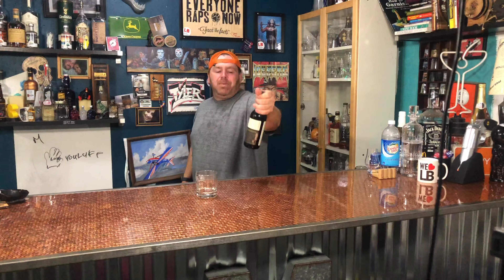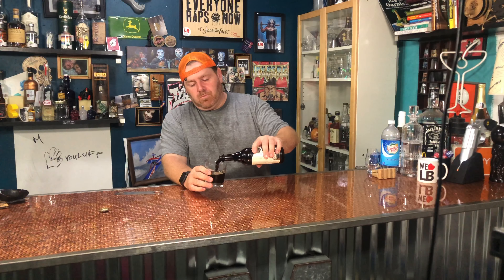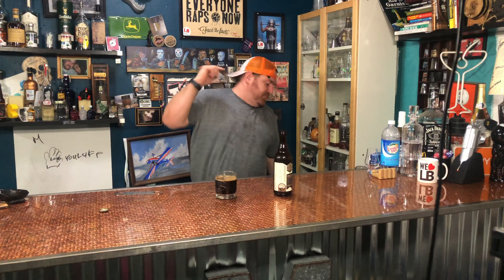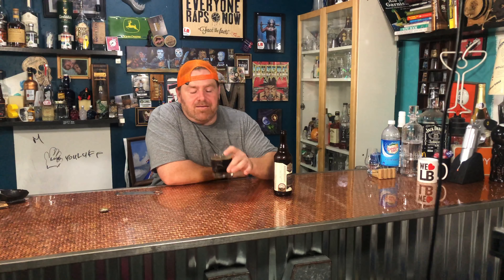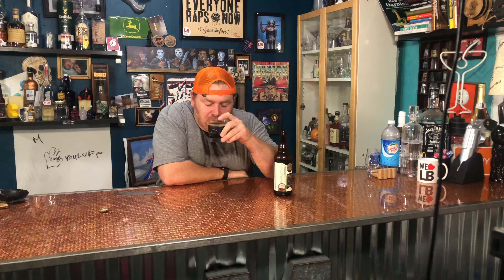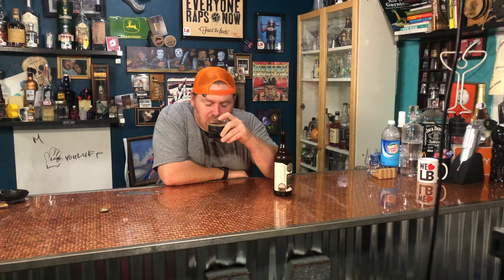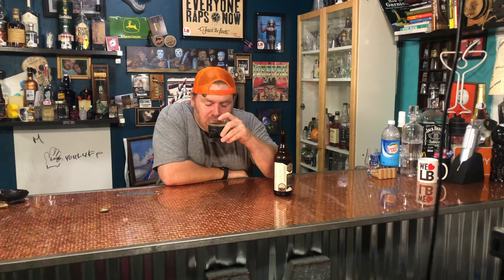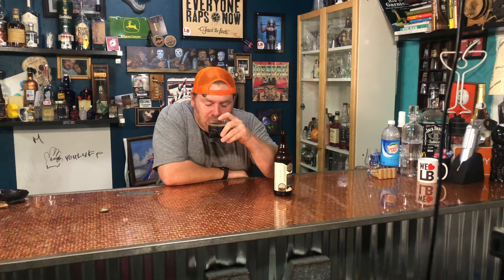El Duende Horchata Stout | Bottle Logic Brewing// Mixed Up with TGM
El Duende Horchata Stout from Bottle Logic Brewing is a limited release beer.  I was shocked at how easy it was to find in my local store, but I was also surprised about the price tag on it.  I've never had a bad beer from Bottle Logic Brewing, so I knew it would be worth it.  This beer strikes my attention because it's everything that I know and love.  It's horchata, it's chocolate, it's a stout, how bad can it be?

Visually it was dark, super dark it has a nice tan head.  El Duende is super thick, it's chewy thick - just the way that I like them.
It has a heavy cinnamon smell and a vanilla smell that is just as strong and prominent.
It tastes chocolatey and has the same stong vanilla notes and cinnamon notes, it reminds me of almost a burnt cinnamon roll (in a good way)
It finishes very long with a ton of different flavors hitting all at once.  It's really an amazing beer, but there is just way too much going on for me.  There are so many flavors bouncing around on your tongue it's really hard to keep process.  At least for me it's hard to process it all.

For more editorials, cocktails, reviews, and fun please follow
Mixed Up With TGM on our other social media channels.